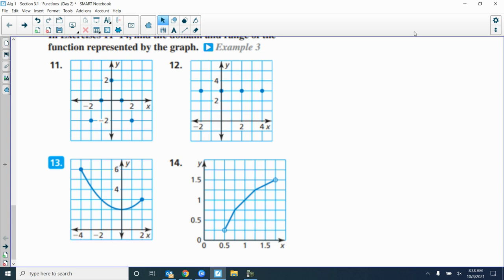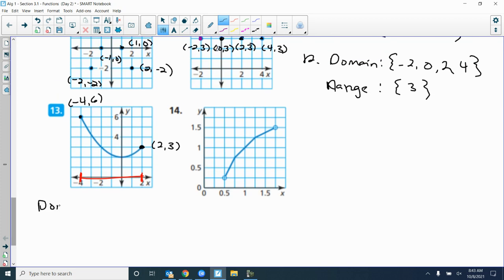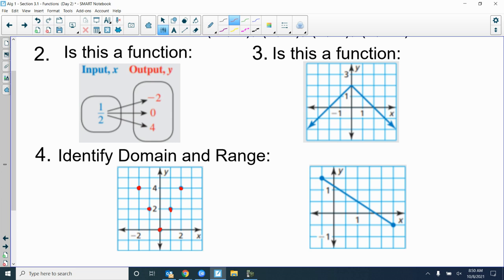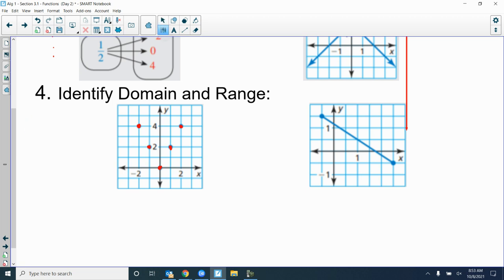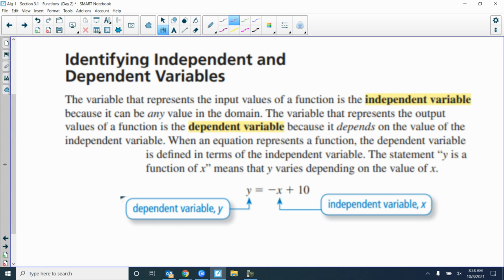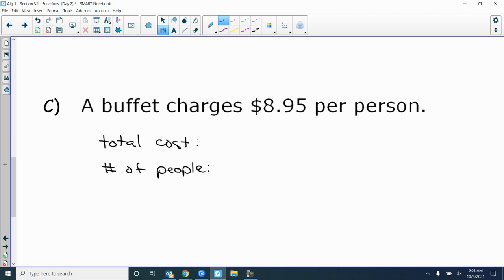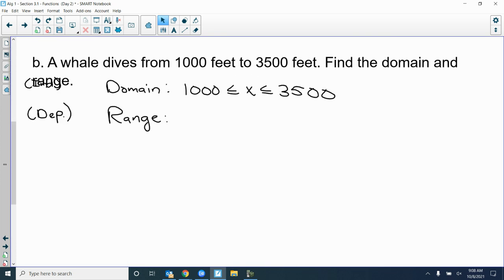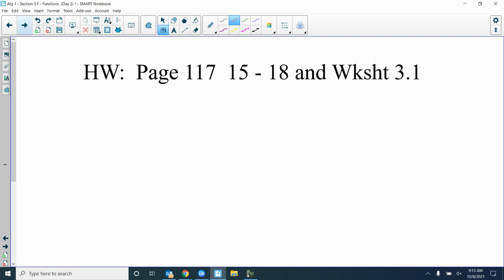Sect. 3.1 (day 2): Oct 8, 2021